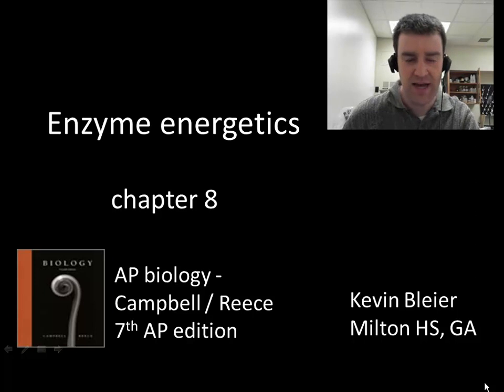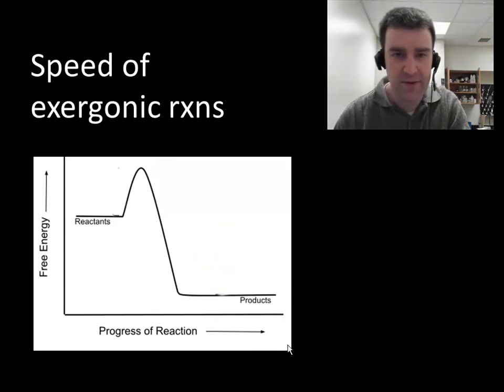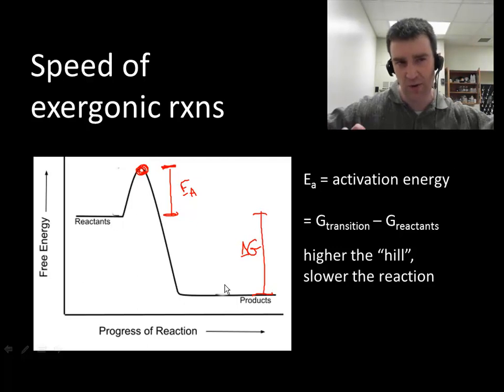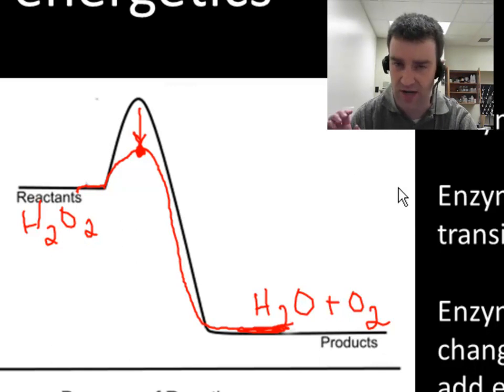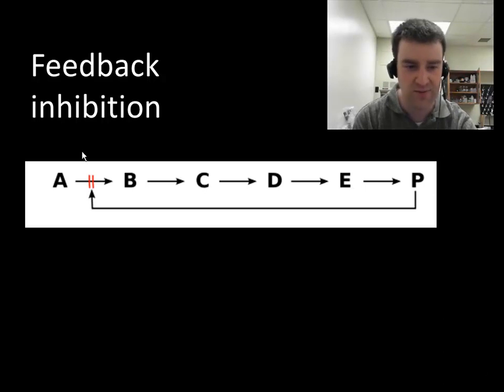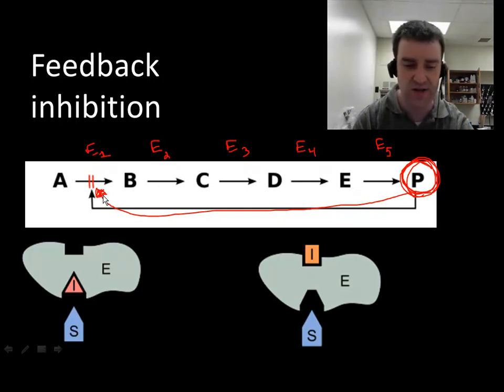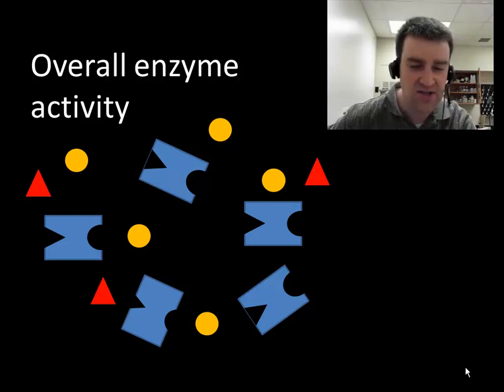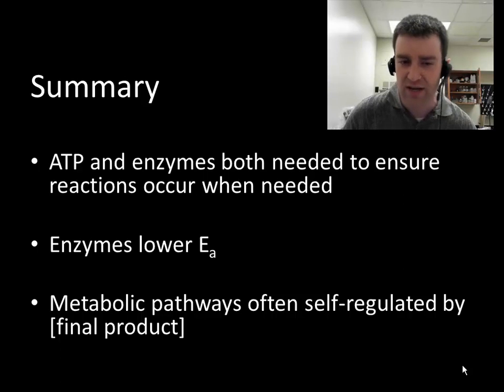Enzyme energetics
How enzymes affect the energetics of chemical reactions (making sure to differentiate from ATP's effect) ... also discuss the concept of feedback inhibition of metabolic pathways